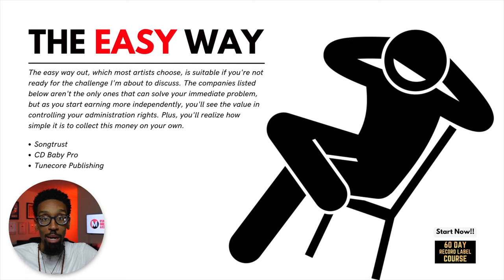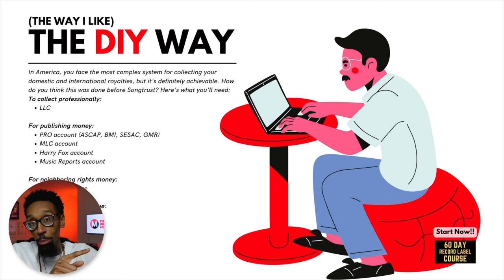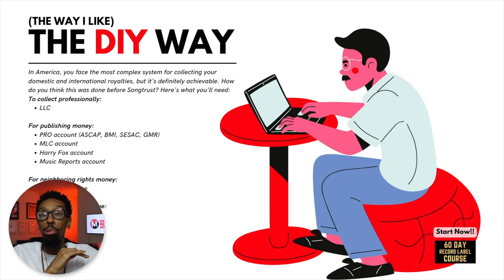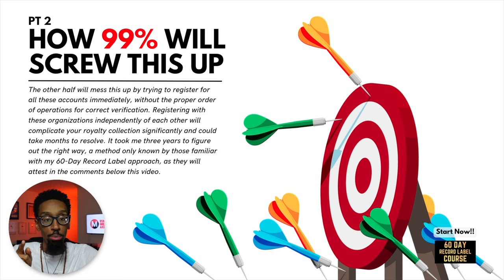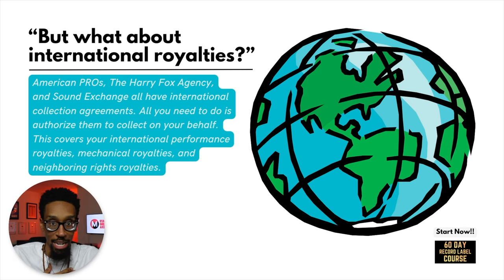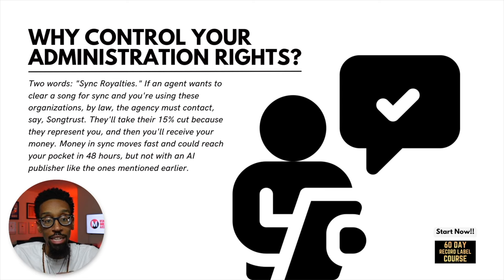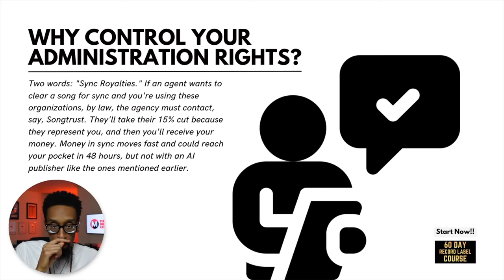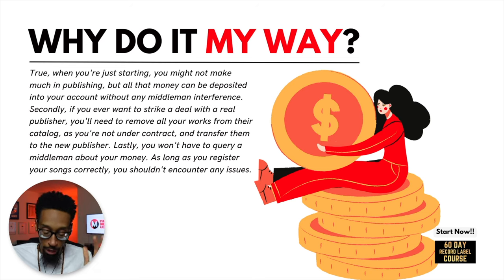How to Collect Domestic and International Royalties W/O Songtrust!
Dive into the world of royalty collection with "How to Collect Domestic and International Royalties W/O Songtrust" Whether you're an artist, producer, or songwriter, this video is your ultimate guide to mastering the art of royalty collection without relying on automated publishers. Learn the ins and outs of DIY royalty collection, understand the importance of controlling your administration rights, and discover how to navigate the complexities of both domestic and international royalties. Join me as I unveil the secrets to maximizing your earnings and taking control of your financial future in the music industry. Plus, don't miss out on my exclusive 60-Day Record Label course and a free guide to boost your record label profits!

00:00 - Let’s talk!
01:02 - The Easy Way
02:11 - The DIY Way
03:49 - How 99% Will Screw This UP
05:58 - “But what about international royalties?”
06:49 - The SongTrust deflection story!
07:46 - Why Control Your Administration Rights?
09:35 - Why do it My Way?
10:24 - Collecting Your Royalties Flawlessly
11:30 - Registering Yourself
12:09 - Attaching an Automated Publisher
12:41 - My Final Thoughts

60 DAY RECORD LABEL COURSE

FREE STUFF
10 Major Steps to Increase Your Record Label's Profits

ALL COURSES
- 60 Day Record Label™ PRO Course
- 60 Day Record Label™ Essentials Course
- Music Producer Contract Course
- 360 Deal Contract Course

BOOKS & PRODUCTS
The 60-Day Record Label Executive Edition